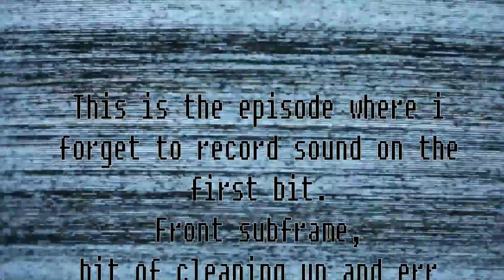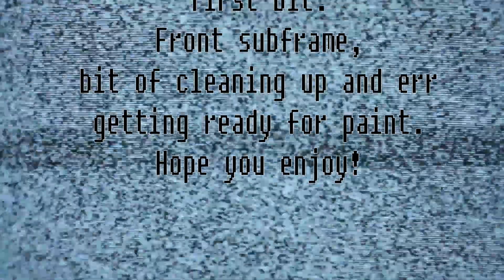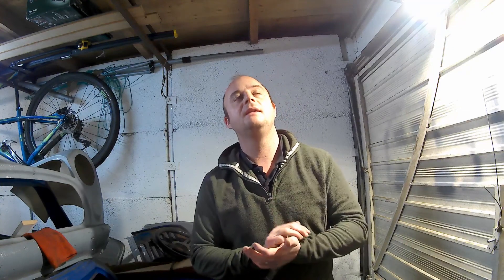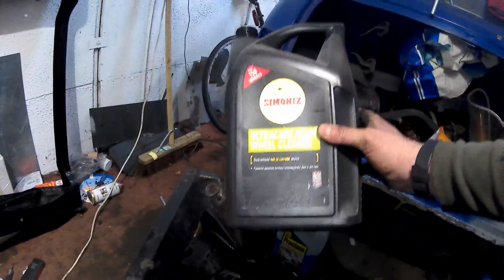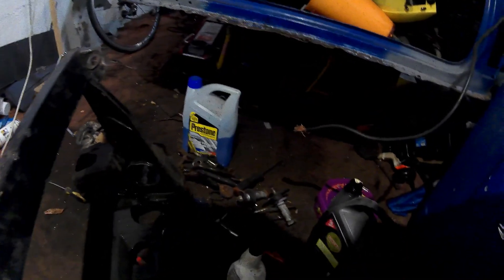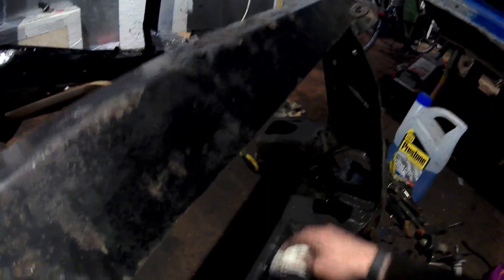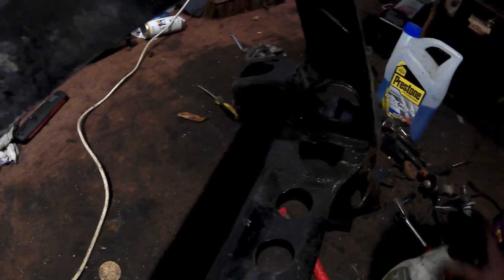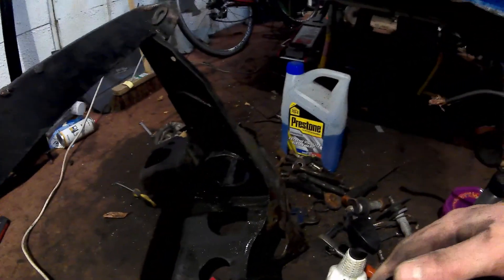Classic Mini Restoration | Episode 6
Front subframe cleaned up, with many wire wheels, some alloy wheel cleaner, WD40 substitue, a hose pipe, a jet wash and some solvent cleaner.
Phew i thought that was never going to end.  See you at Bingley Hall tomorrow..